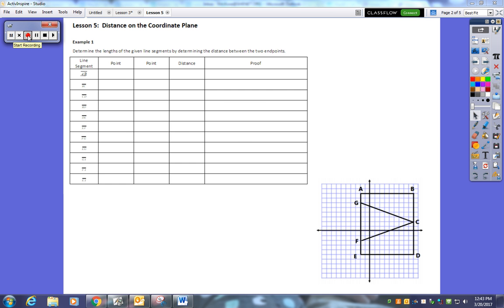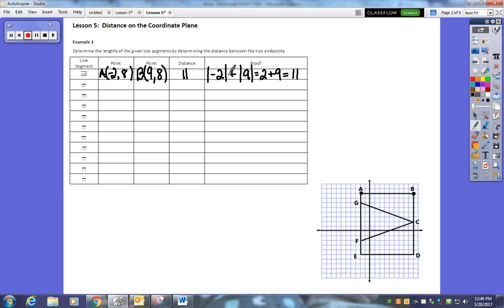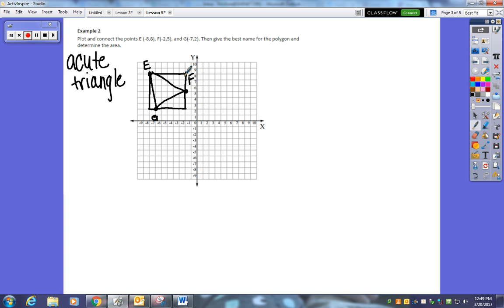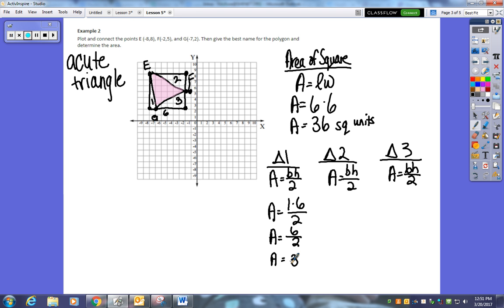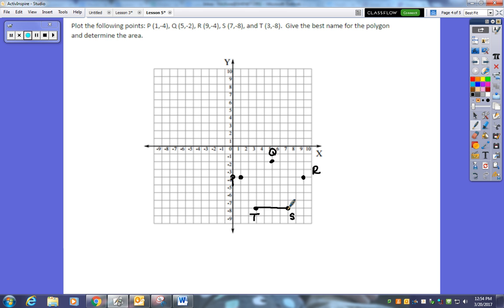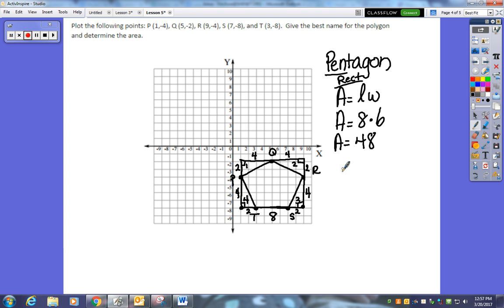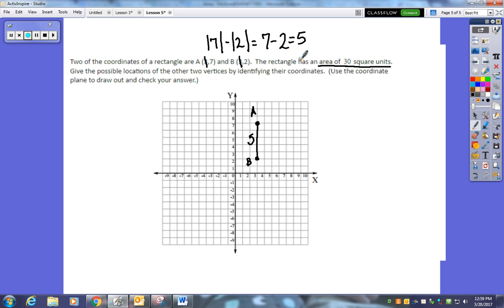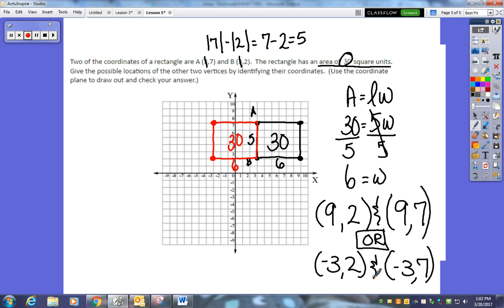M5 Lesson 5 Video take 2